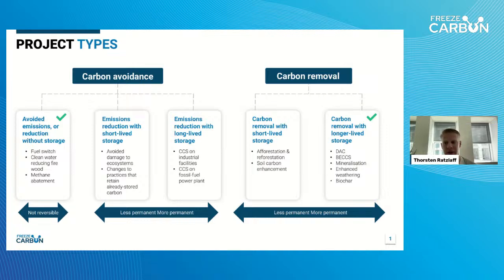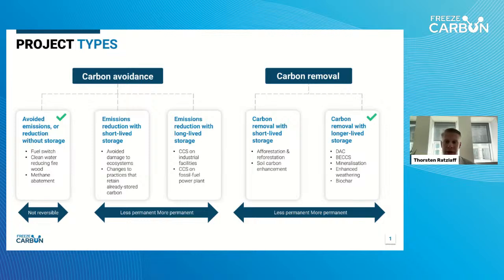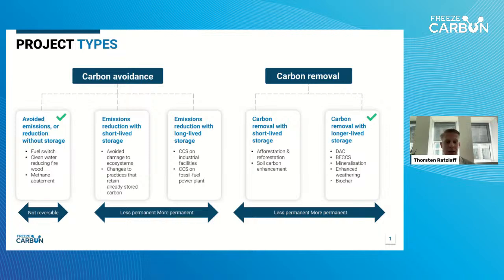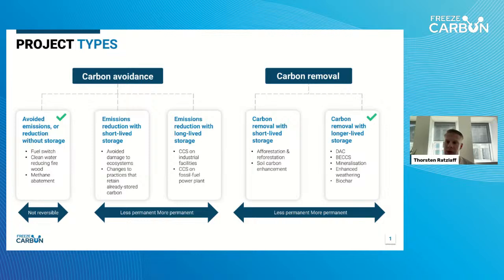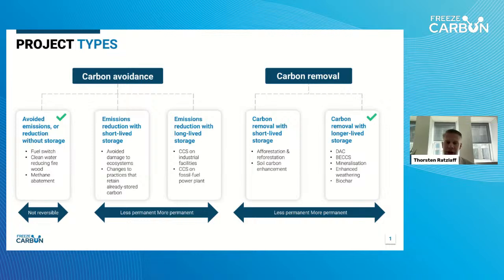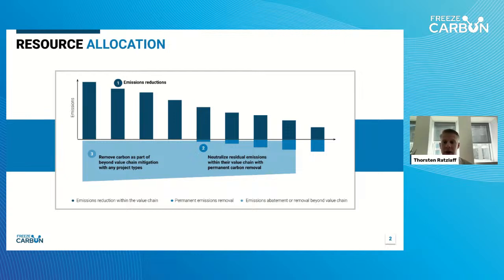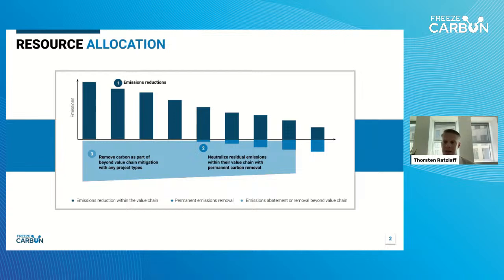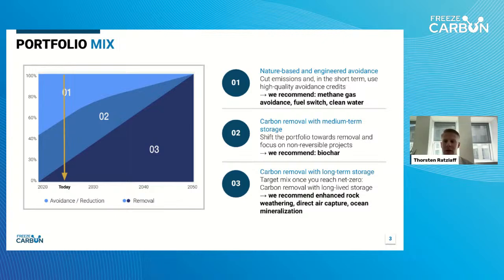Carbon Credit Info Series #2 - CO2 Avoidance vs. CO2 Removal